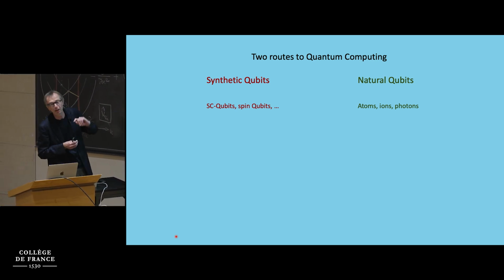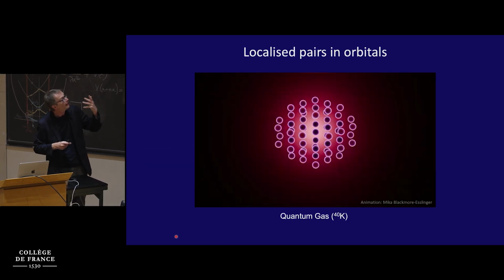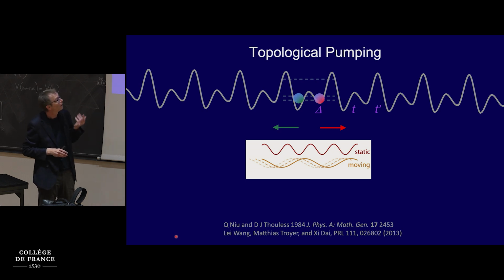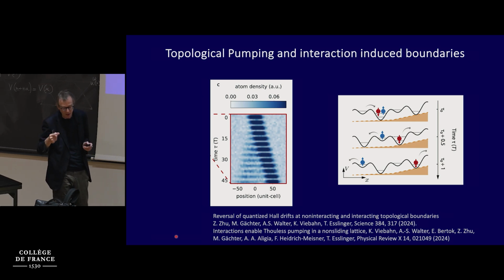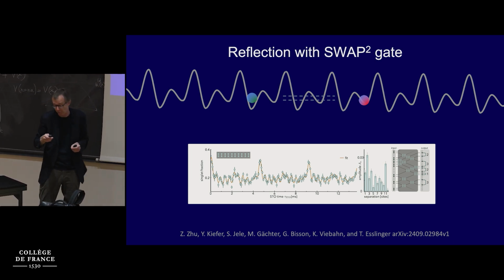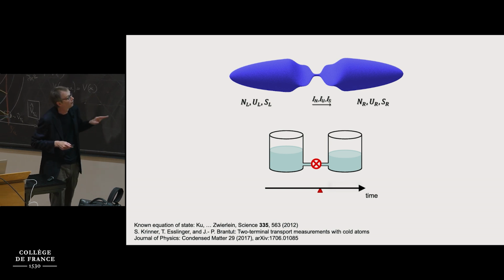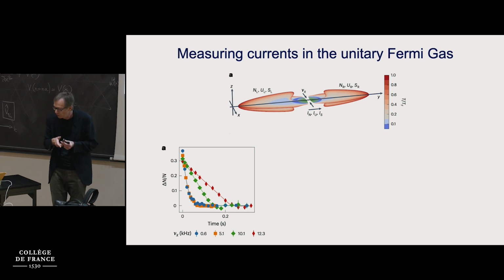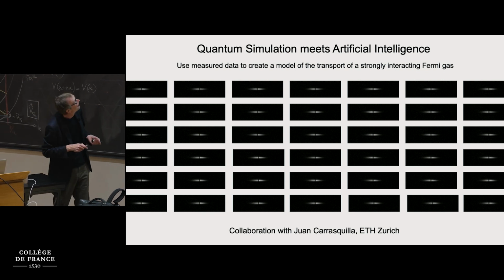Fermions froids et simulation quantique (2) - Antoine Georges (2024-2025)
Enseignement 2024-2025 : Fermions froids et simulation quantique
Séminaire du 30 avril 2025 : Quantum Gates with Cold Fermions in Topological Pumps

Intervenant : Tilman Esslinger, ETH Zürich

Controlled movement of particles and quantum states is essential for advances in quantum simulation, computation and sensing, as it provides a means to prepare initial states and entangled states of high connectivity. We have used the highly controlled experimental platform of fermionic atoms in optical lattices to study Thouless pumping over long distances and in strongly interacting regimes. We showed how strong interactions shift topological boundaries in a Thouless pump and how entangled singlet pairs can be reversibly split over more than a dozen lattice sites. I will furthermore discuss quantum gates integrated into the topological pumping process. Using cold atoms as quantum simulators of devices, we studied the directed transport of atoms between two connected traps acting as reservoirs. We observed an anomalously high current carrying irreversible entropy through a weak link between two traps, each containing superfluids of fermionic lithium in the strongly interacting regime.

Chaire Physique de la matière condensée
Professeur : Antoine Georges